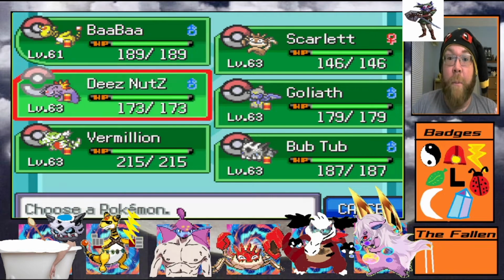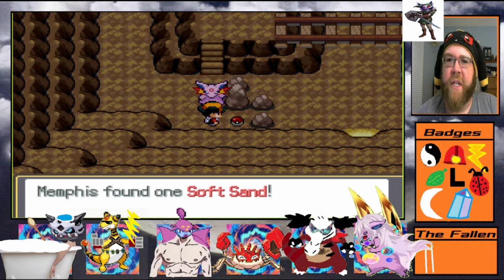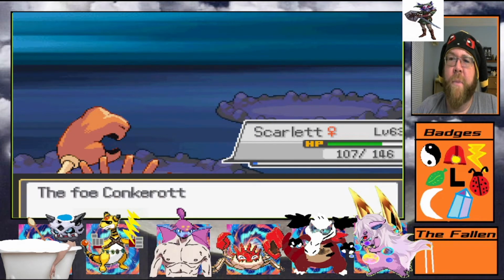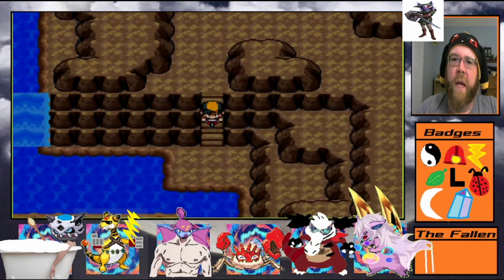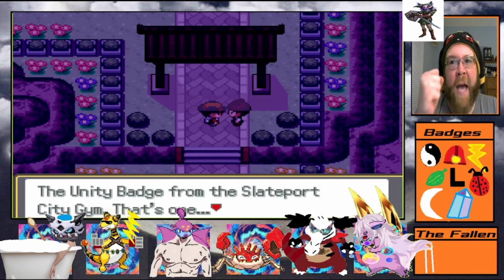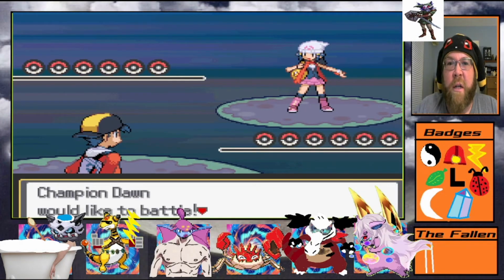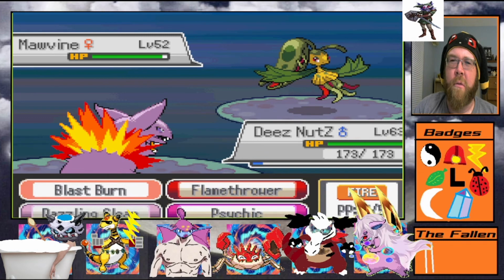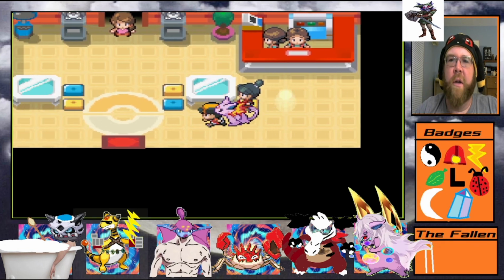Redemption Road// Pokémon Fusion Generation 2 Nuzlocke Ep.10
With every Gym conquered, and Ghetsis' plans for vengeance thwarted, the last obstacle in our quest for redemption stands before us:

Victory Road!! that ultimate challenge for every trainer lies before us now!!!